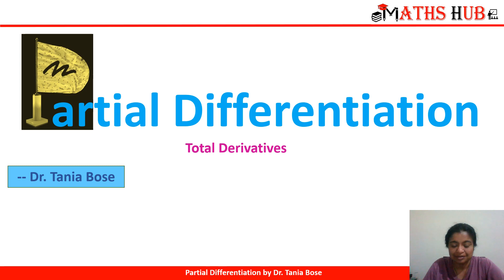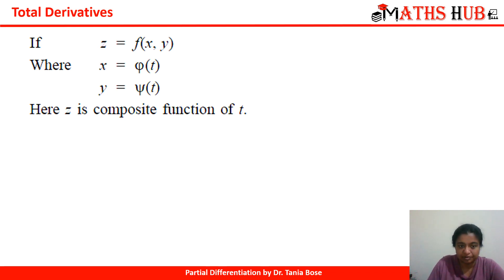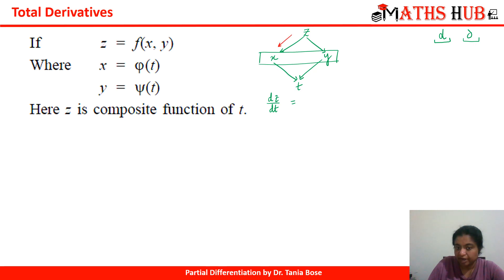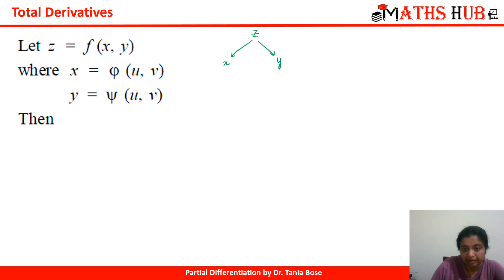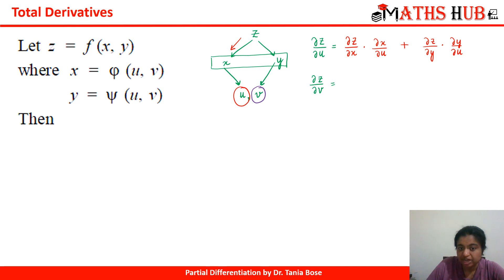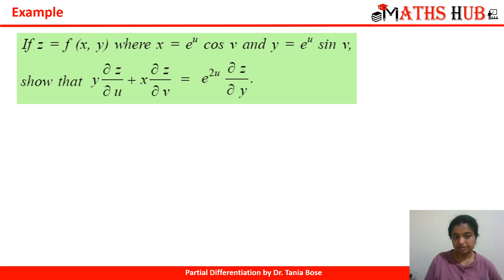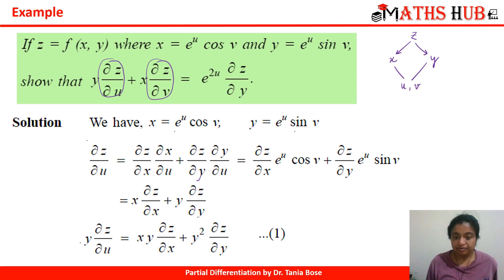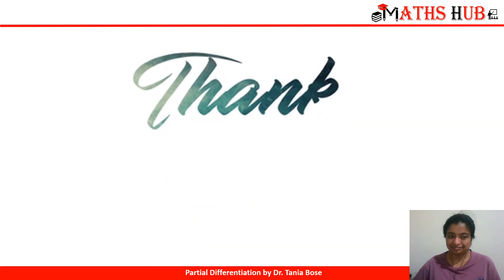Total Derivatives (Partial Differentiation-Part -10)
This video will introduce you to Total Derivatives.
Many examples have been illustrated to explain the concept.

Total Derivatives